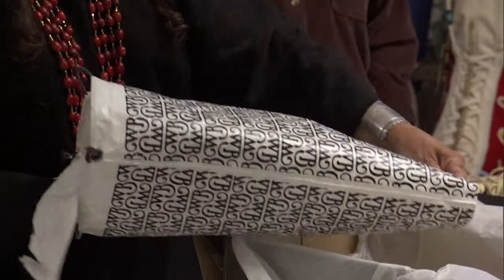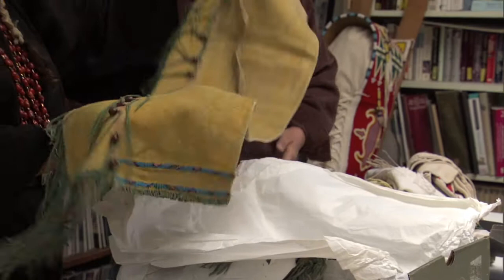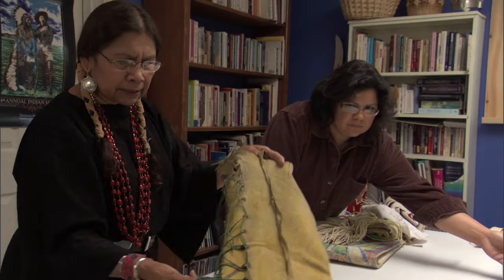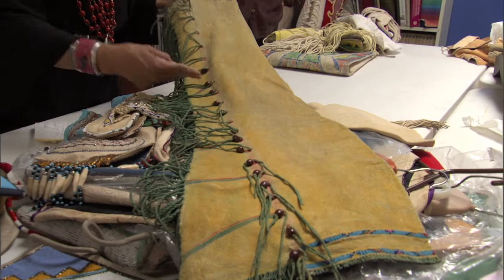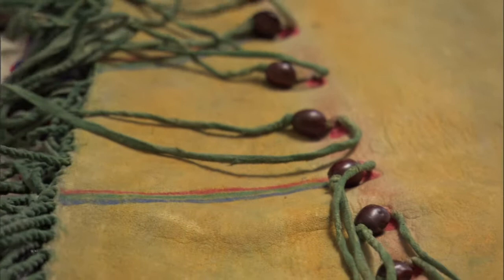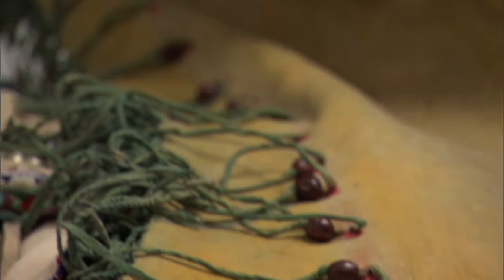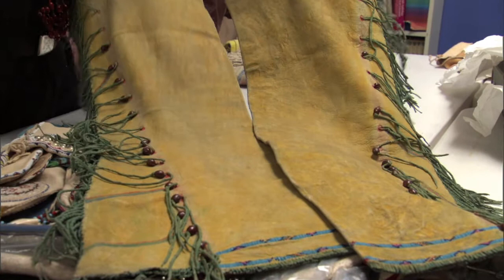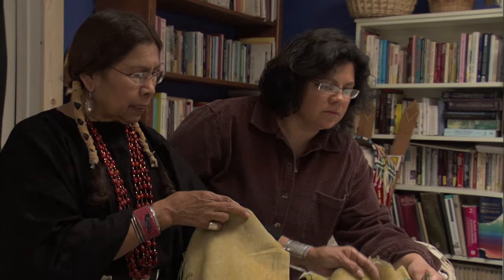Jeri Ah-be-hill on Kiowa leggings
Jeri Ah-be-hill, mother of beadwork artist Teri Greeves, talks about a pair of old Kiowa men's leggings. ORIGINS episode PBS premiere: October 7, 2009.